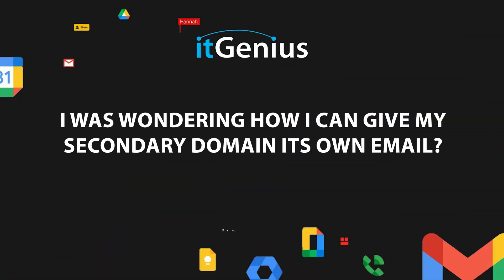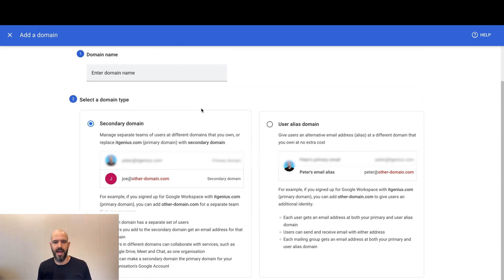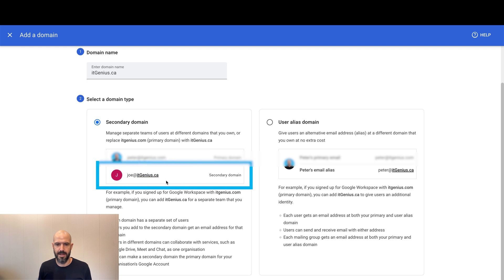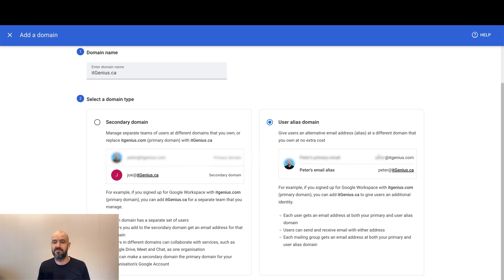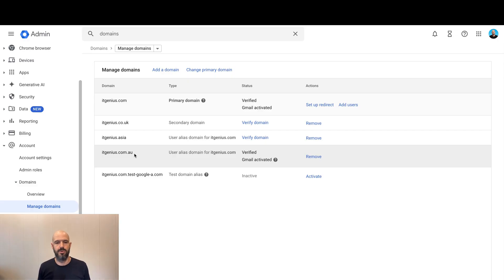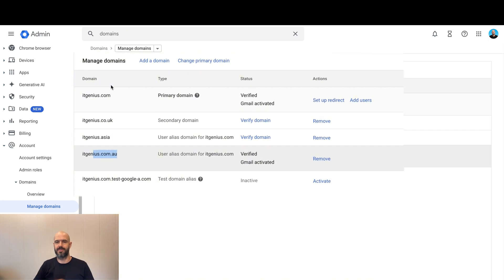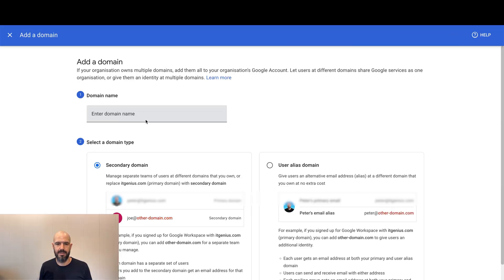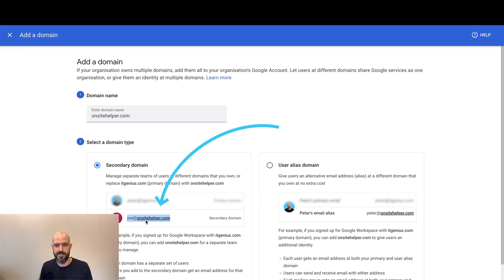Setting Up Email Addresses using Secondary Domains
How to Set Up and Manage Secondary Domains in Google Workspace

In this video, learn how to configure secondary domains, formerly known as add-on domains, in Google Workspace. We'll guide you through the steps to provide a secondary domain its own email, set up user and alias domains, and understand the difference between an alias and a secondary domain. Whether you need to consolidate multiple brands under one account or provide primary email addresses from different domains to various staff groups, this tutorial covers all the essential details. Discover the convenience of alias domains and the specific scenarios where a secondary domain becomes necessary, including sending calendar invites. Watch for a comprehensive overview and tips to streamline your email management.

00:00 Introduction to Secondary Domains
00:21 Setting Up a Secondary Email Address
00:34 Managing Domains and Options
01:02 User Alias Domains Explained
01:16 Benefits of Alias Domains
02:14 Consolidating Multiple Domains
02:33 Limitations of Alias Domains
02:52 Conclusion and Further Resources